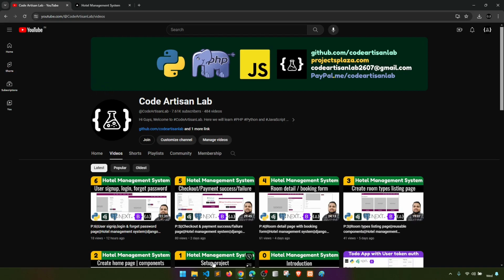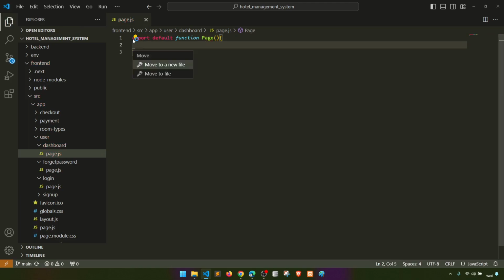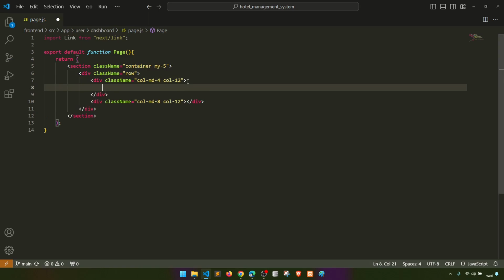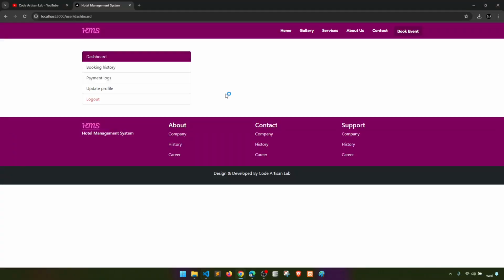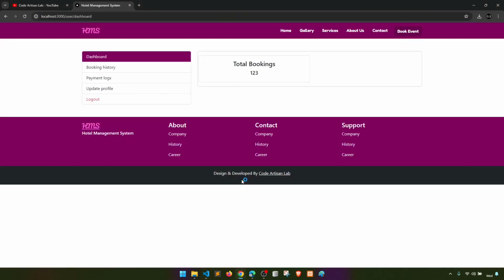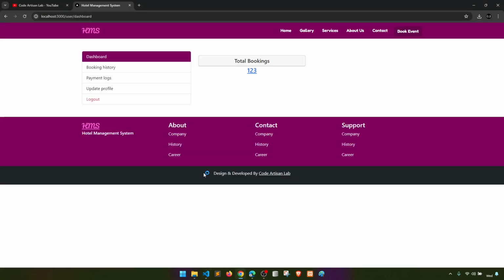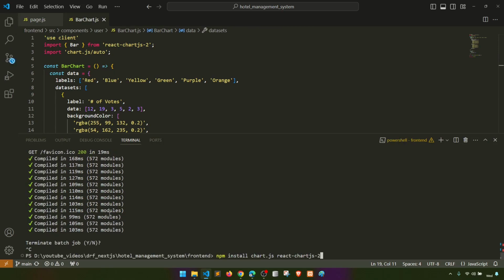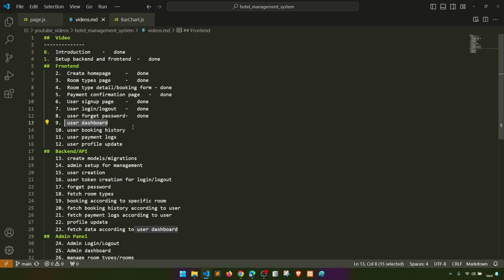User dashboard page, bar chart with chart.js||Hotel management system||django next.js tutorials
Part-7: Welcome to CodeArtisanLab. In this video, We will create user dashboard page with total booking and total payment collection numbers. We will also implement bar chart for payment using Chart.js library.

shobhathakur0859@okaxis
UPI | Google Pay | PayTM | PhonePay